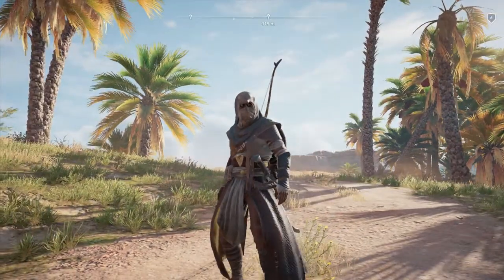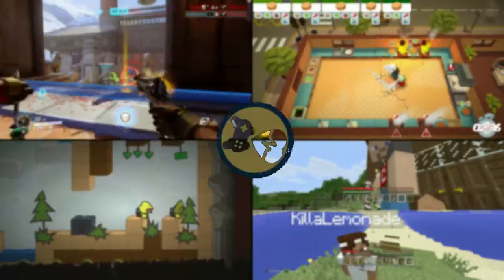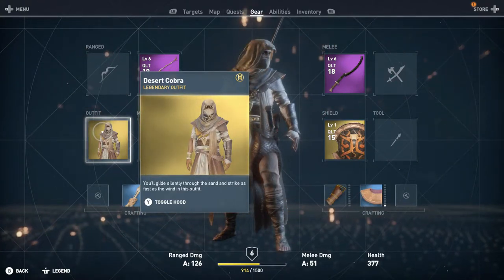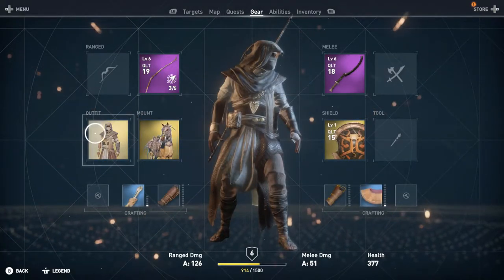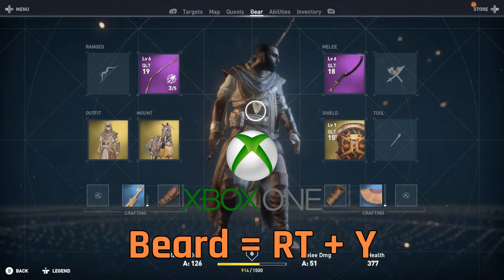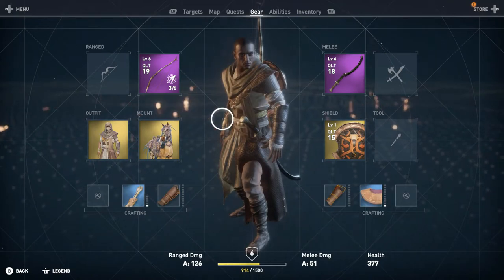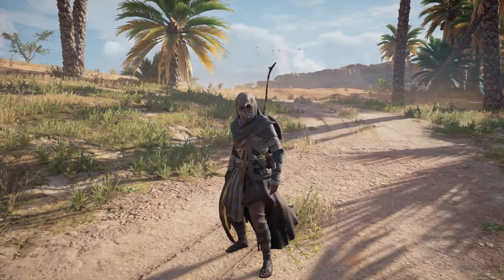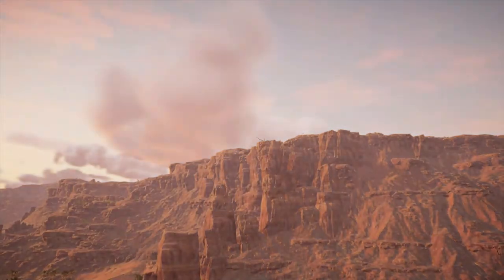How to Change Hairstyle & Beard | Assassin's Creed Origins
Assassin’s Creed Origins (AC Origins) how to add / remove hair and beard guide. Did you know that you can change the hair and beard of Bayek at any point during the game? It's actually really easy.

How to change Bayek's hair and beard on Xbox One:
● Hair = LT + Y
● Beard = RT + Y

How to change Bayek's hair and beard on PS4:
● Hair = L2 + Triangle
● Beard = R2 + Triangle

How to change Bayek's hair and beard on PC:
● Currently not available for PC players.
● Will update when patched.

▬▬▬▬▬Credits▬▬▬▬▬

🎮 Ubisoft - "Assassin’s Creed Origins"
🎵 EDMRoyaltyFree.net - "Electro Memories"

Thanks for stopping by CamDeeGaming! CamDee stands for Cameron and Deanna. This channel is all about couple gaming! We do Let's Play series, montages, achievement guides, gaming news, and more! We appreciate all of our subscribers, so why not join the fam